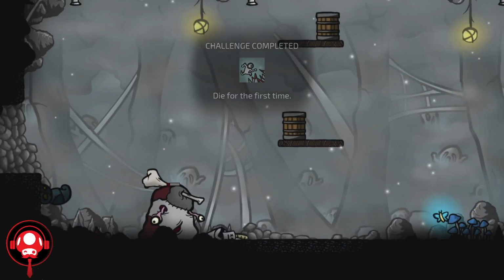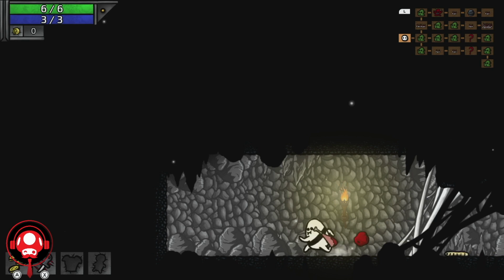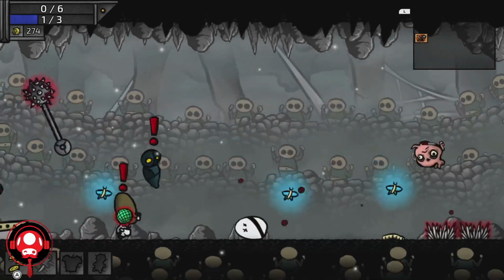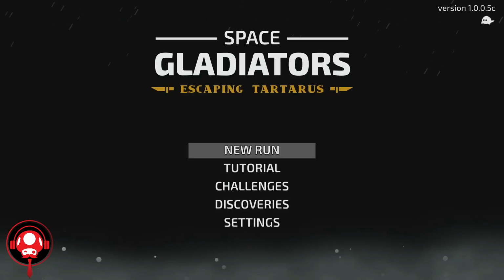Space Gladiators - First Look | Nintendo Switch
Roguelite action platformer Space Gladiators is out now on Nintendo Switch, and with it's hand drawn art, atmospheric music, and tons of combinations of powerups, it may be among the best of the genre on the system. Go check out our First Look and see what you think!